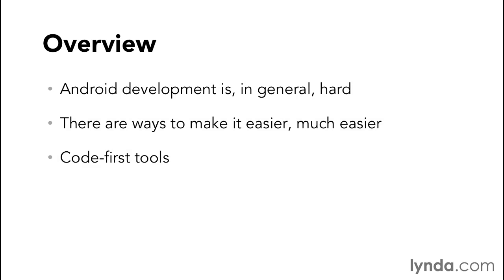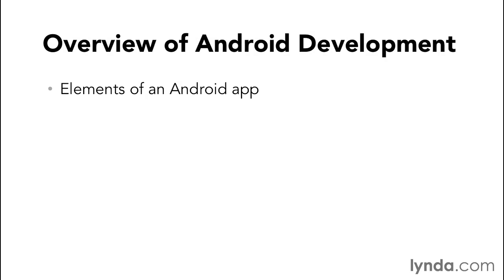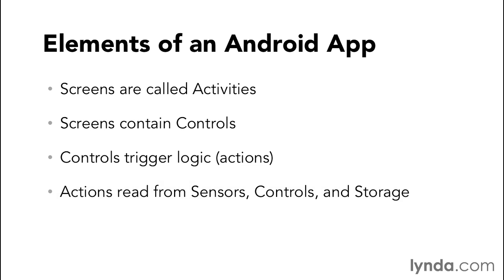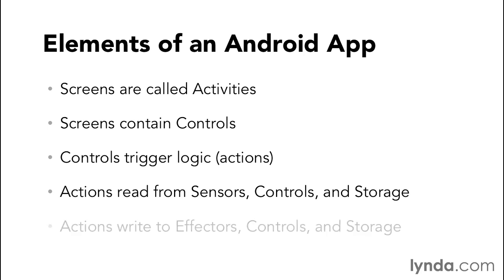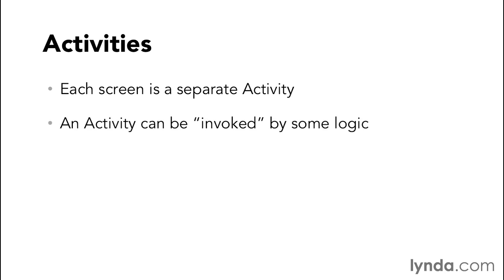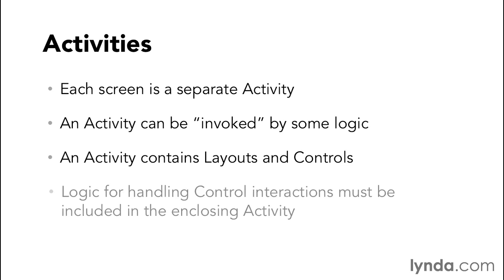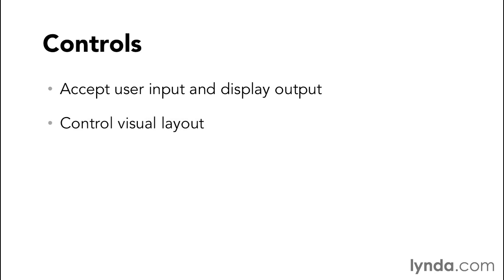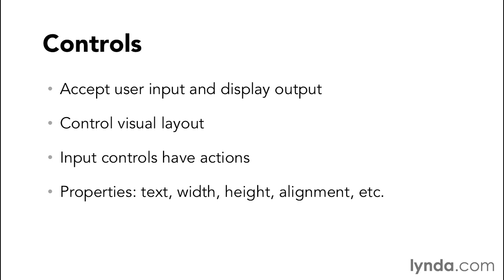01 01 ElementsOfAndroidApp (Simple Android Development Tools)